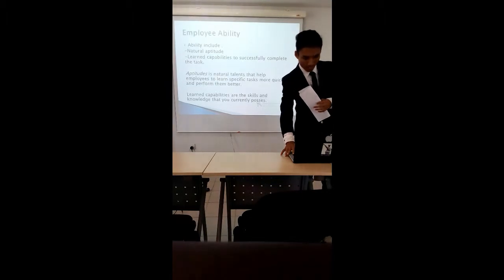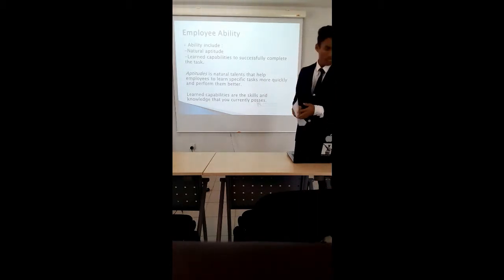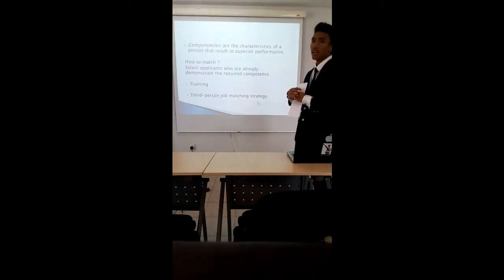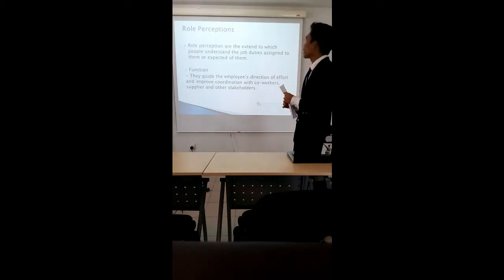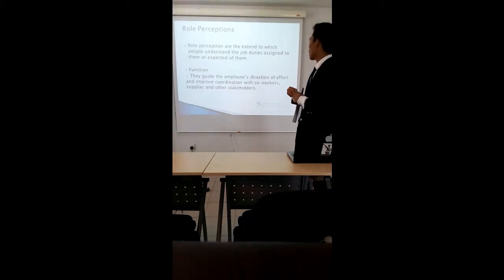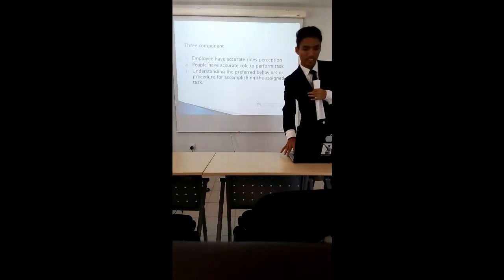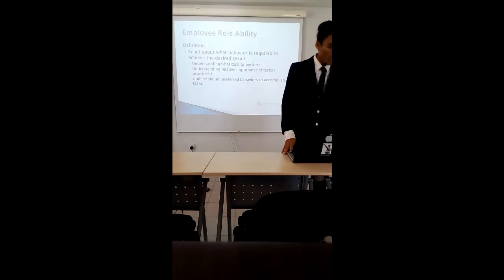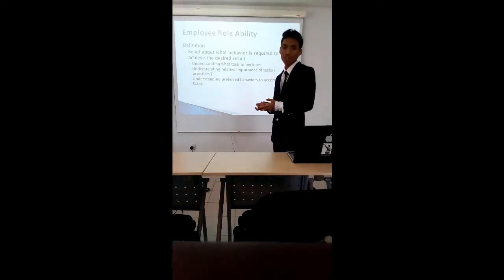ORGANIZATIONAL BEHAVIOR (MARS MODEL)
ORGANIZATIONAL BEHAVIOUR
INDIVIDUAL PRESENTATION
PRESENTED BY : MOHAMAD HAMMAM BIN ABDUL RAHIM
TOPIC 2 : MARS MODEL